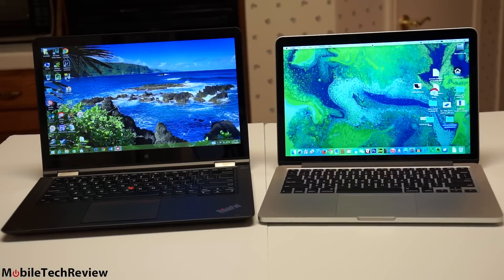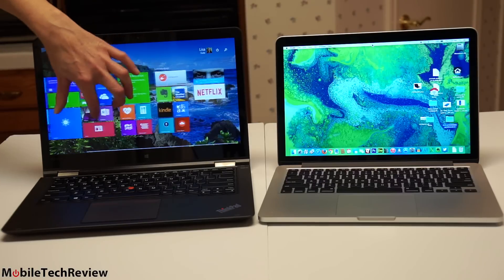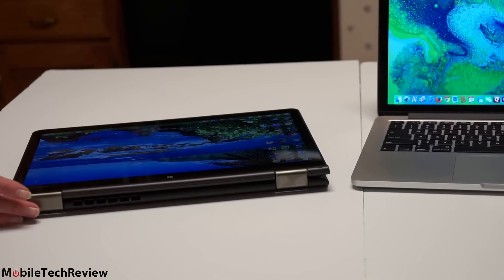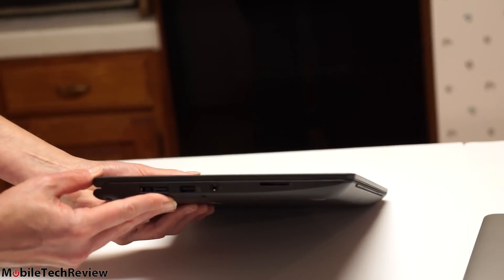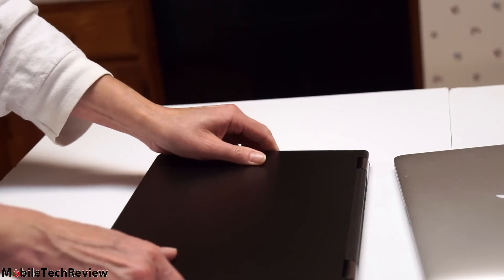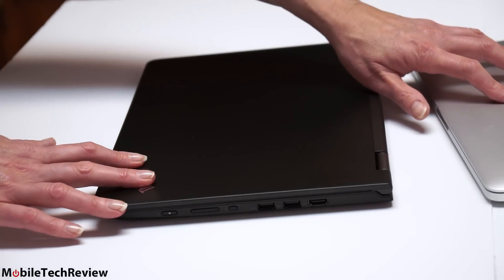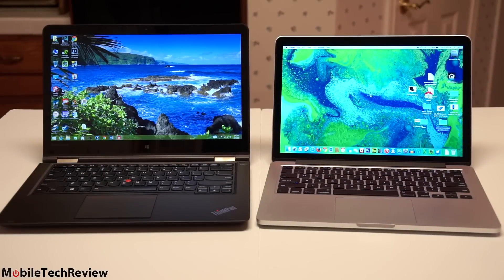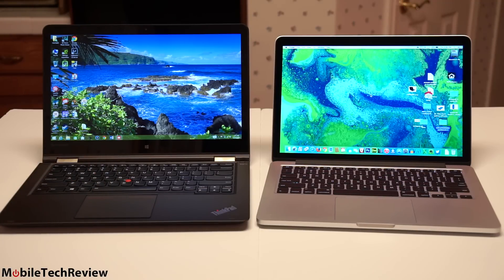13" Retina MacBook Pro vs. Lenovo ThinkPad Yoga 14 Comparison Smackdown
Lisa Gade compares the 13” Retina MacBook Pro and the Lenovo ThinkPad Yoga 14 laptops. Check out our video review of the 13” Retina MacBook Pro
Check out our written review of the Lenovo ThinkPad Yoga 14